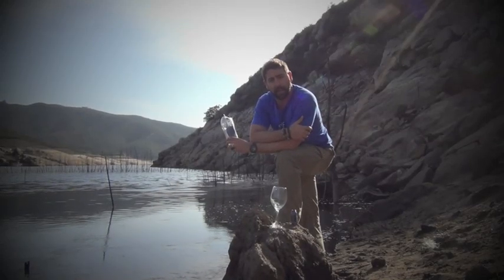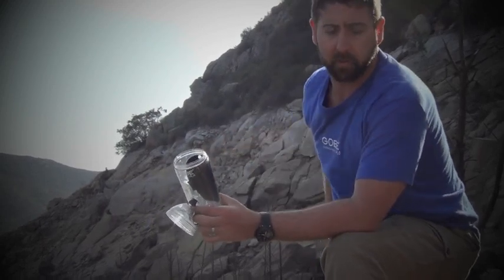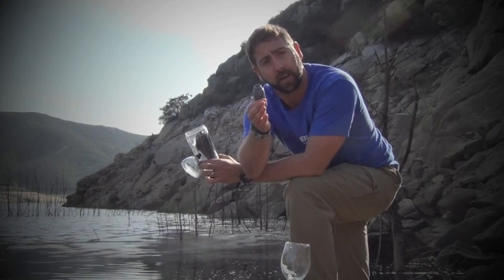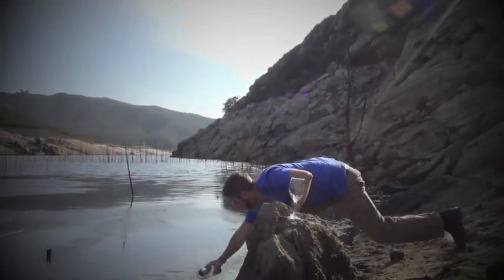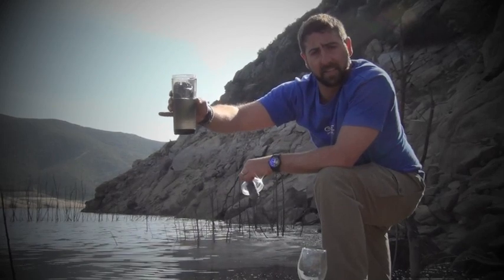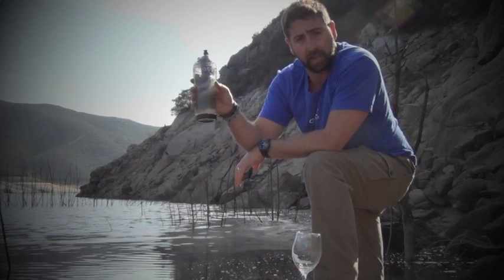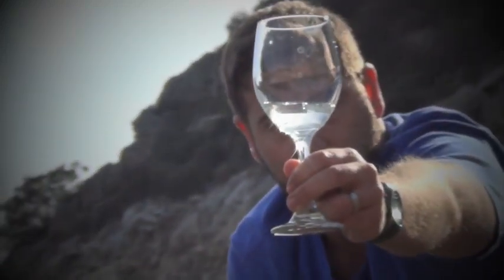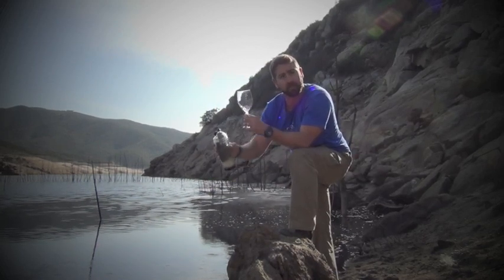GOBIE h2o bio-filter, the evolution of our product line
GOBIE h2o demonstrating the interchangeable, military grade, bio-filter.  This filter not only removes heavy metals and dirt, the things that make water taste and smell bad, but it also removes over 99.9% of Cryptosporidium and Giardia; the two leading causes of waterborne illnesses.